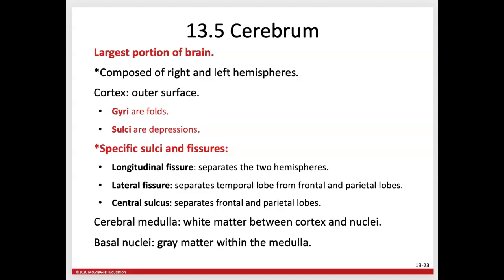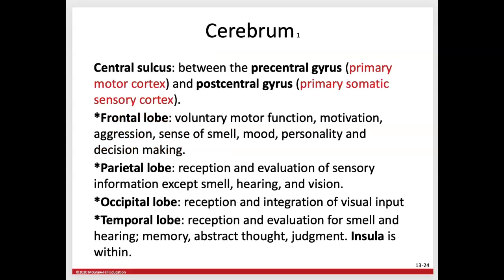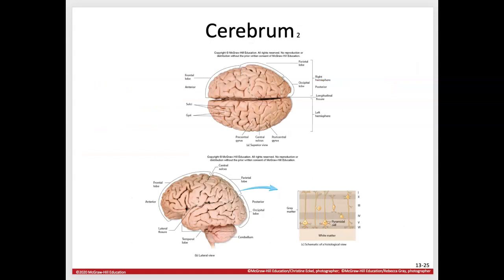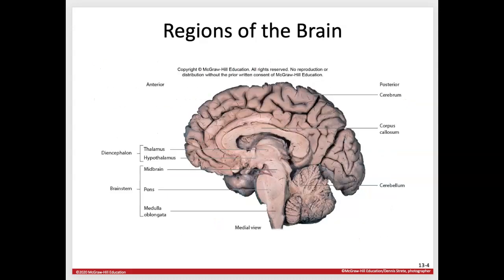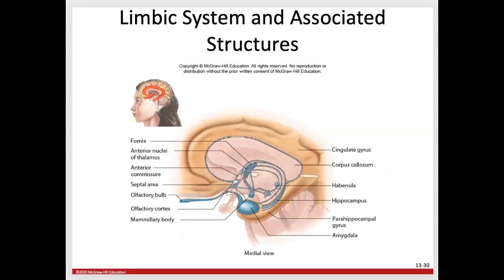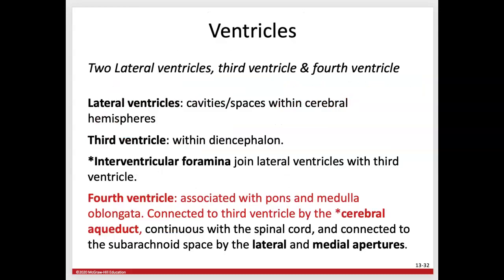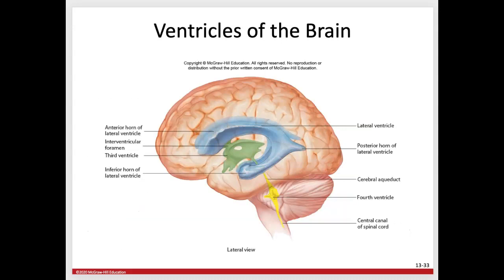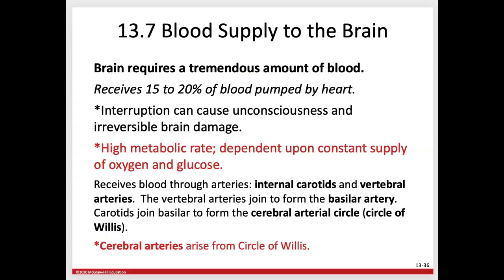BIO120 Chapter 13 part 3 (MH12)